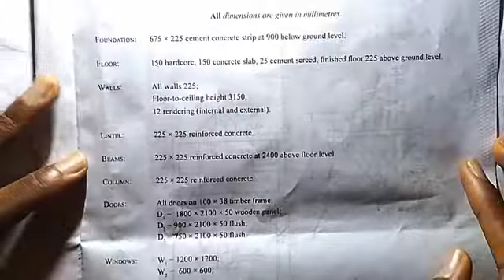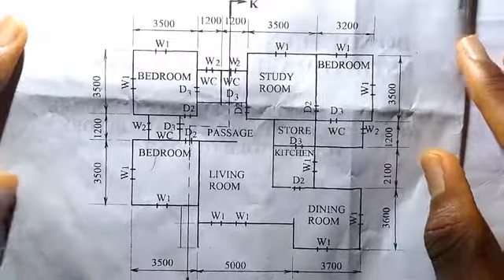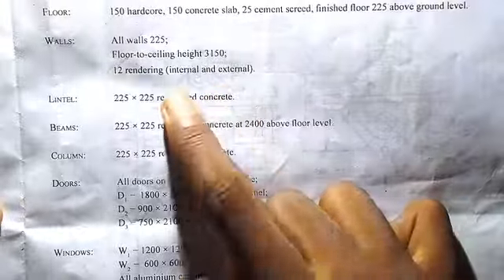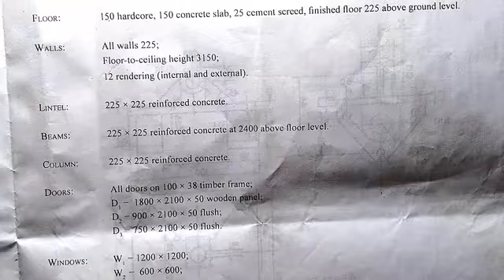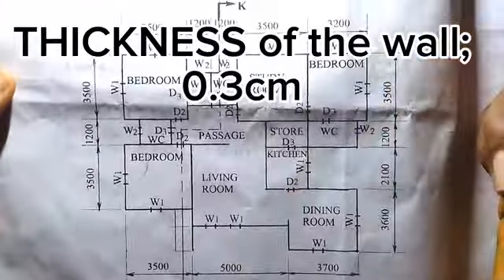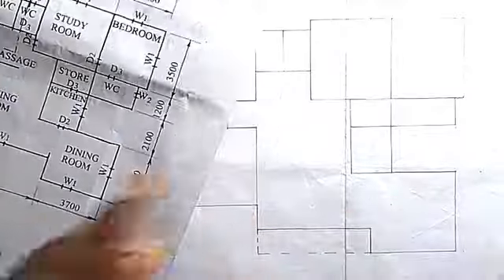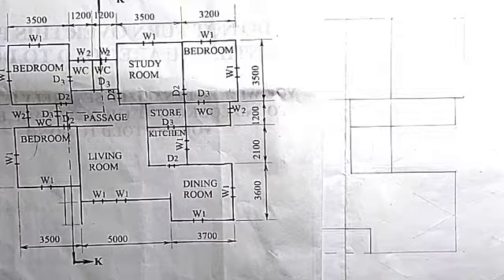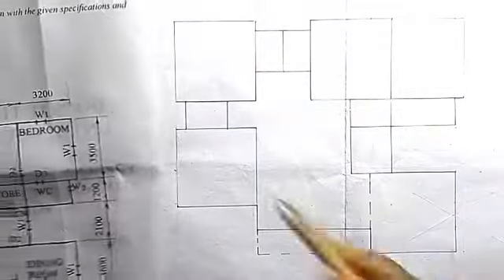BUILDING DRAWING - HOW TO DRAW A FLOOR PLAN - step by step tutorial (from 2024 WASSCE)